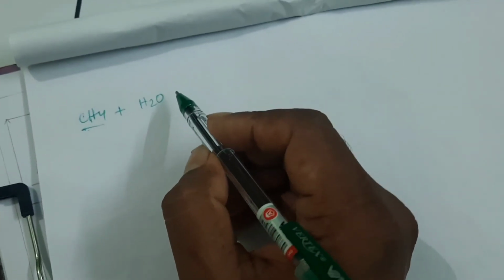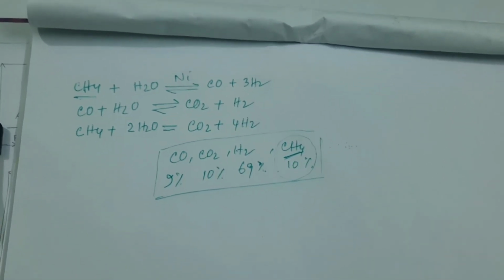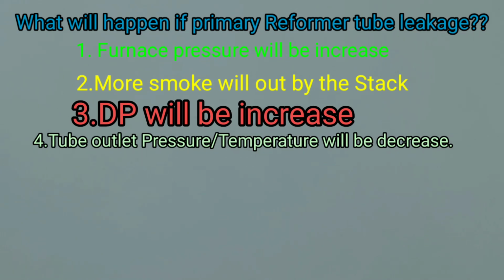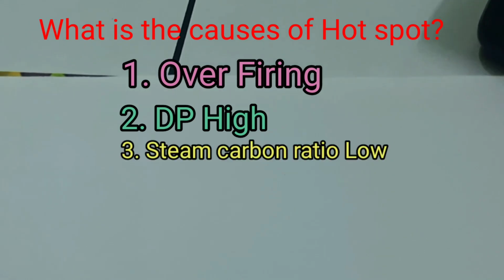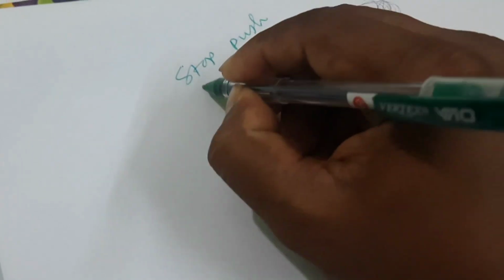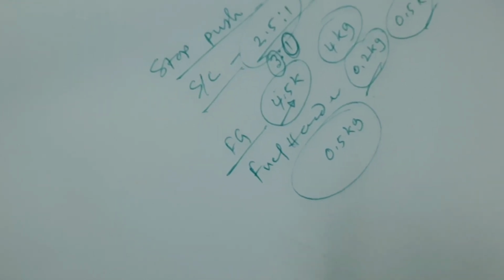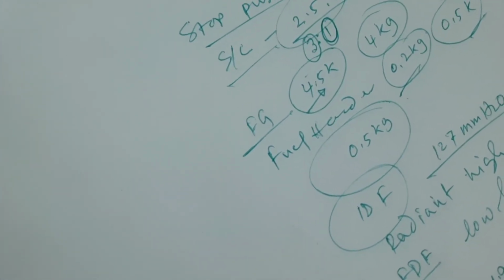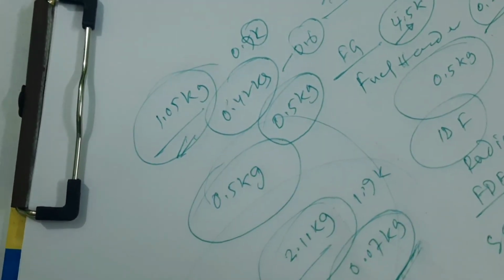Interview Questions of Ammonia plant ||Reforming section interview questions & answers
@Tech.Farhad Bd